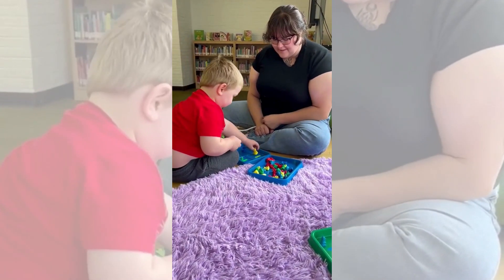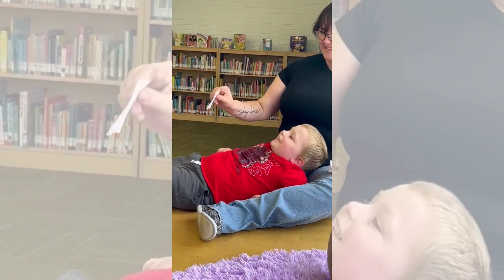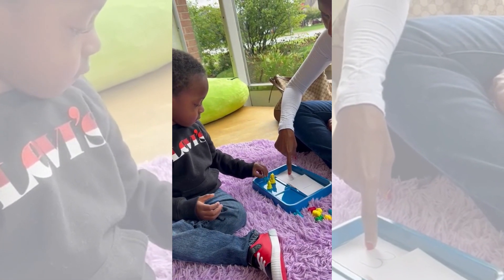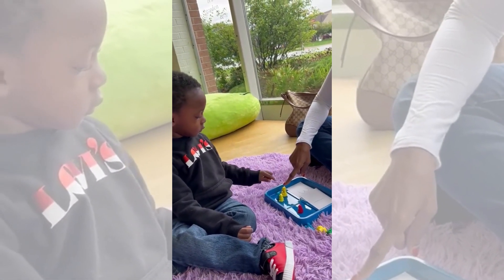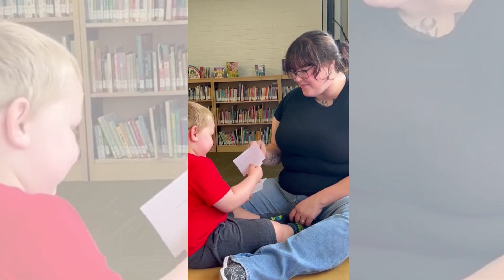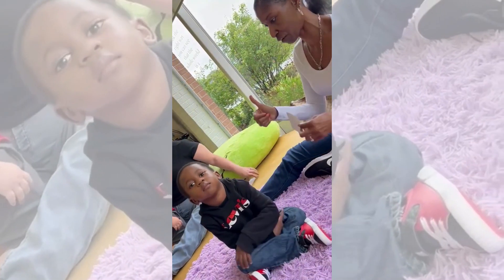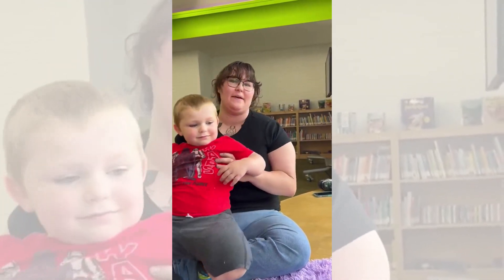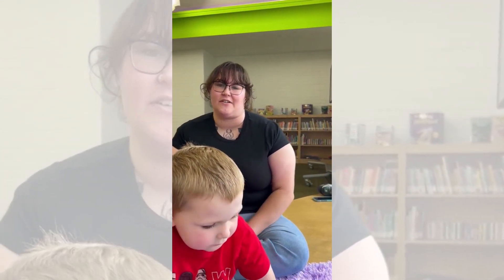Iteach Uteach Event Park Forest Library September 11, 2023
📚✨ Dive into the magic of our 'Iteach Uteach' event! 🌟
🍎🎓 Watch the best moments, insightful talks, and energetic atmosphere that made this event unforgettable. Explore innovative teaching methods, connect with fellow educators, and reignite your passion for education.

Don't miss out on the education event of the year!